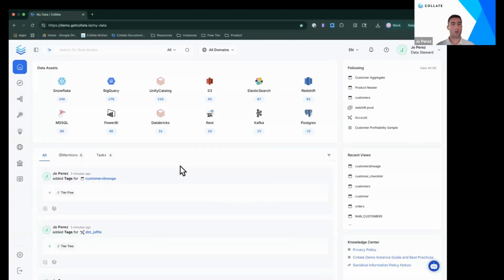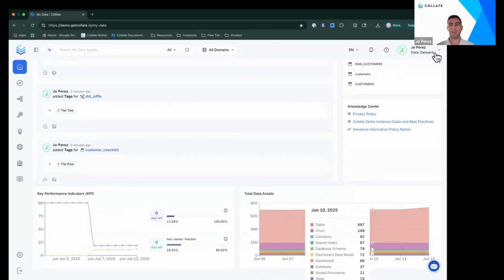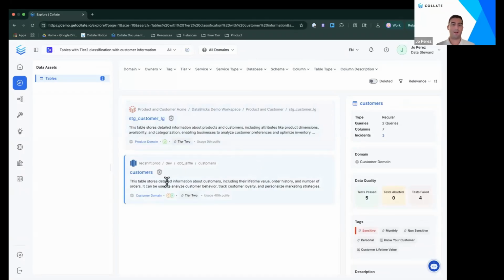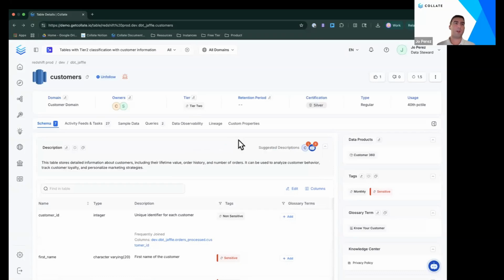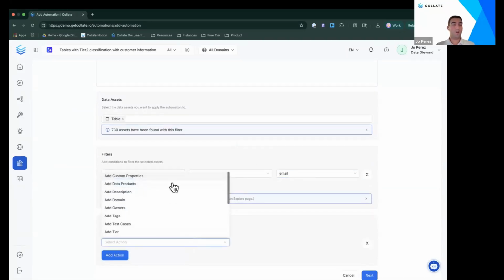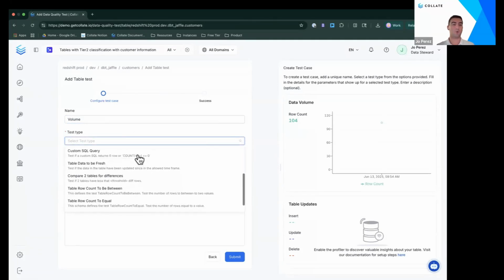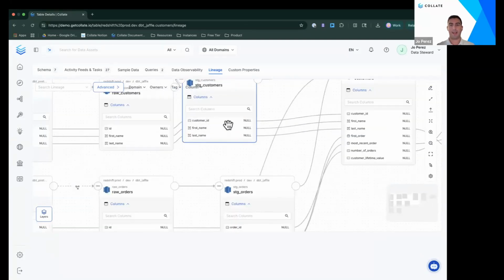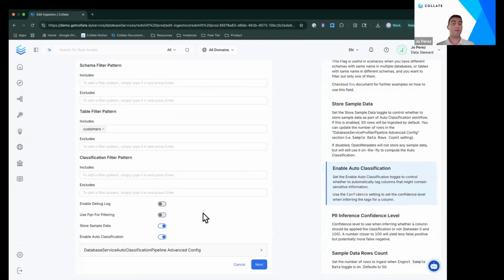Collate in 30 at 30 Thousand Feet: Episode #01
Get familiar with a high-level overview in this 30-minute demonstration of the Collate Platform. Seemlessly move through areas like Discovery, Quality, Observability, lineage, and Governance. Also, keep your eyes peeled for next month's sign-up for another interactive session.